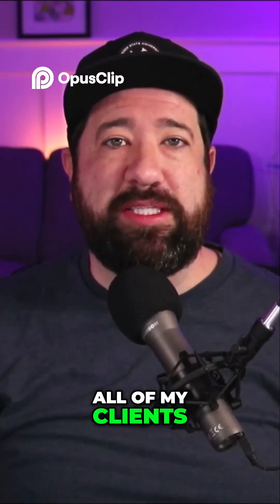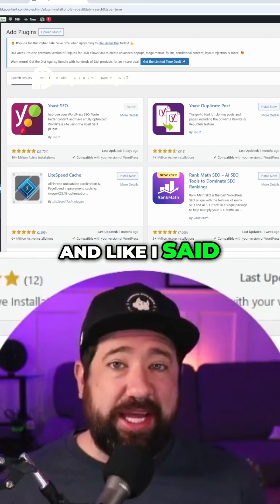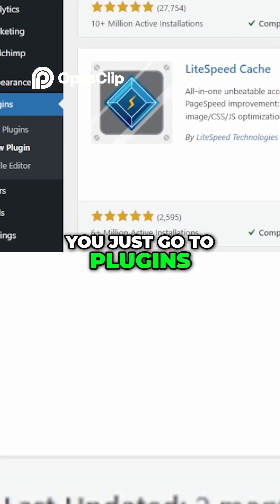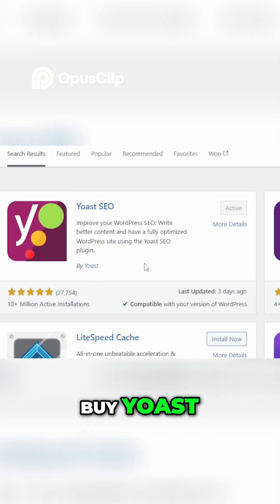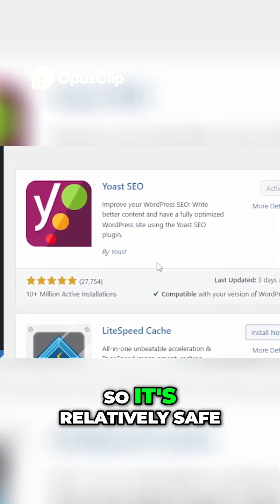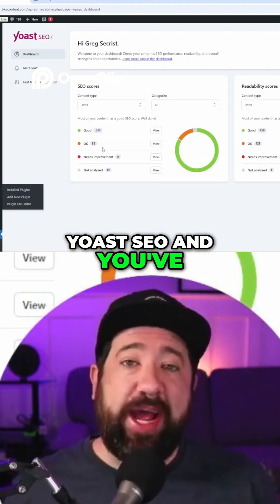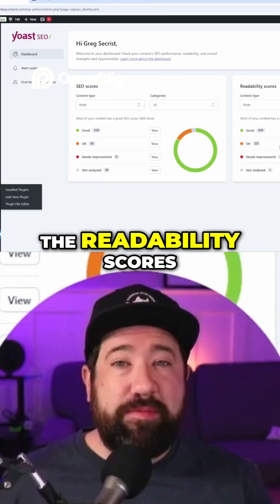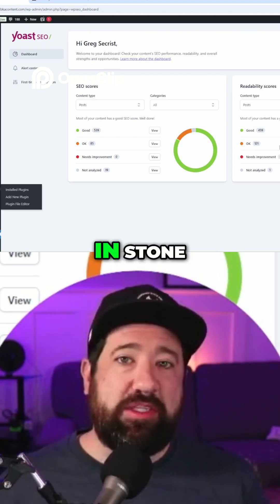WordPress SEO - Yoast Plugin Will Change Your LIFE!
Yoast is one of the BEST plugins for WordPress for SEO!